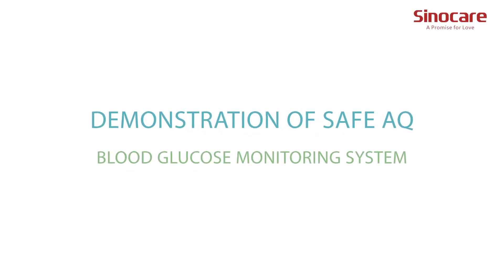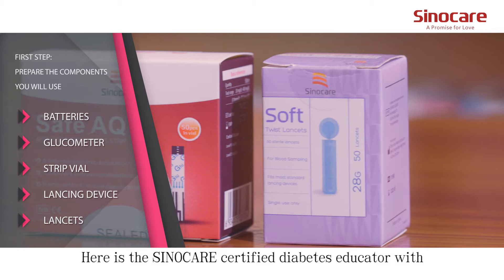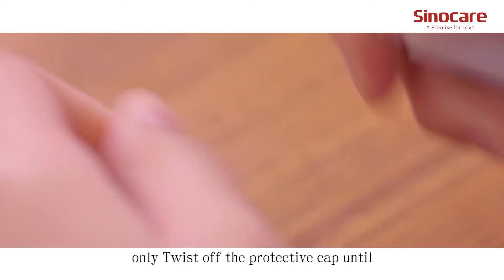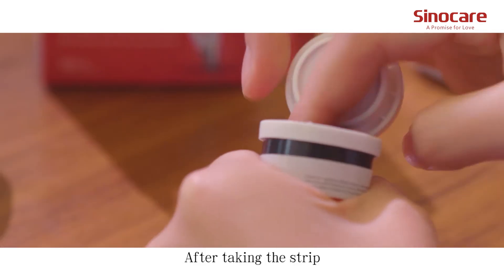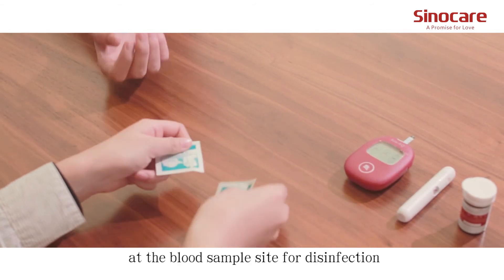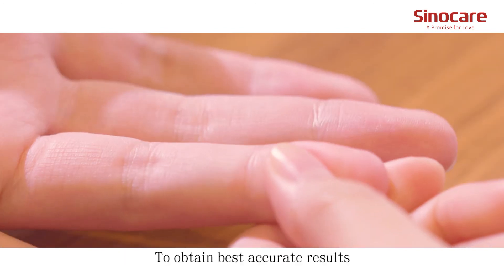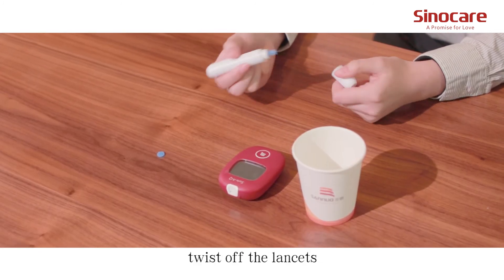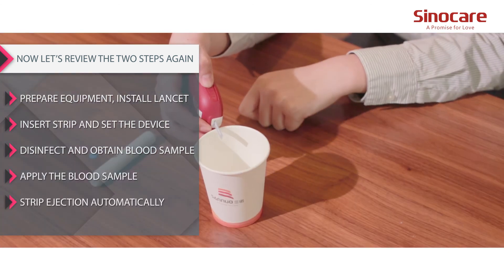How to use Safe AQ Smart Blood Glucose Meter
Specifications of Safe AQ Smart :
Blood sample: fresh peripheral whole blood, venous whole blood
Calibration sample: venous plasma
Test range: 20-600mg/dL
Test time: 5s
Blood volume: 0.6μl
HCT: 30-60%
Expiry date: 24 months
Memory: 10 test results
Battery: 2*AAA battery

This device can support 2 units--mmol/L & mg/dL, please choose it according to the standard in your country.